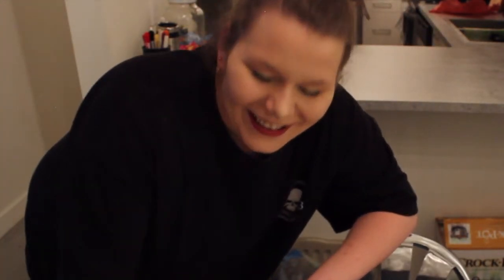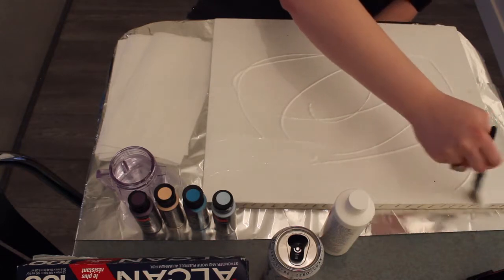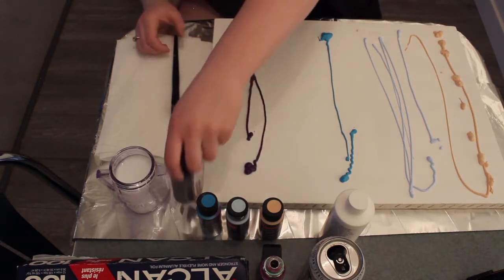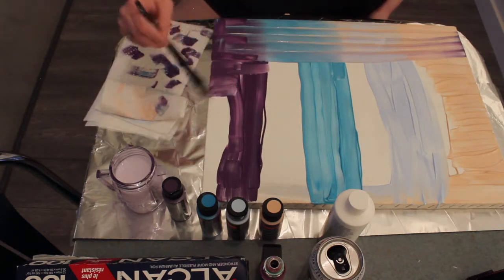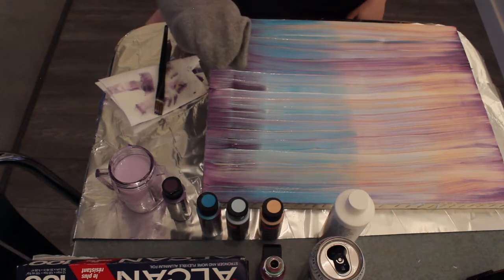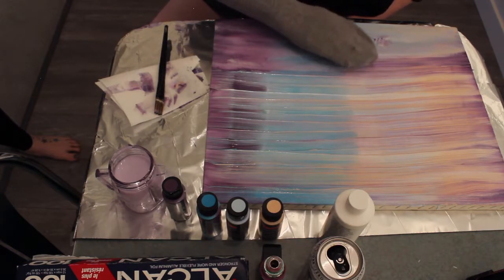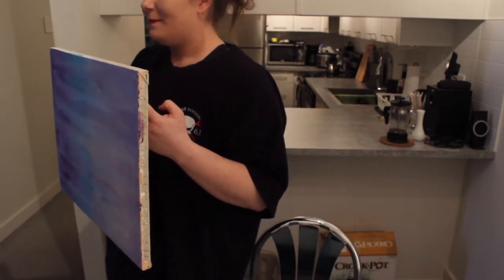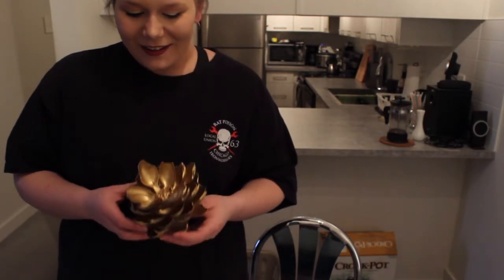ACRYLIC PAINTING WITH A SOCK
As we know, I am not an artist, but I like trying to do artistic things!

Add me on Snapchat @evablakeman